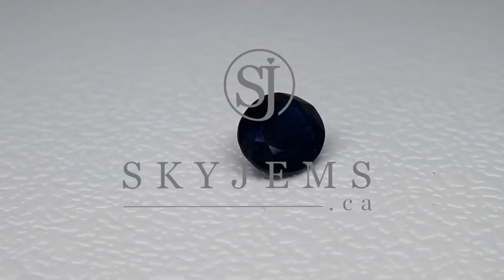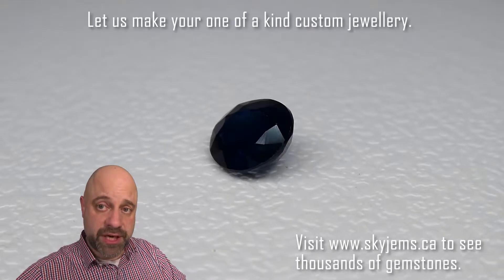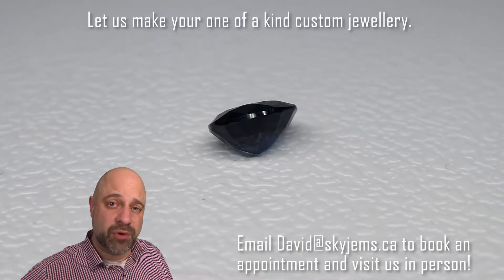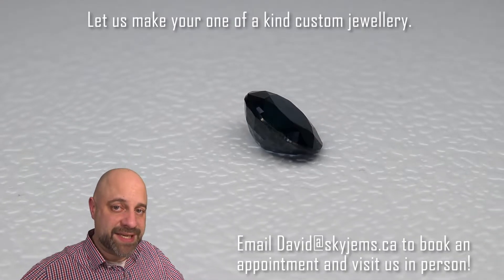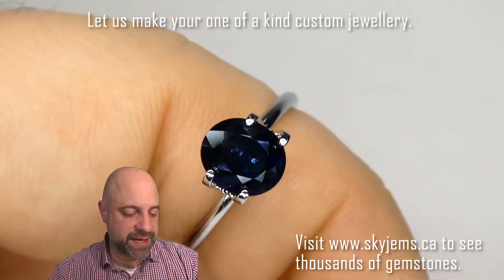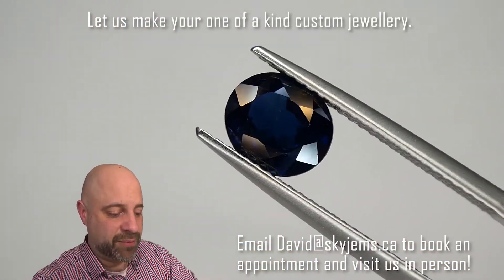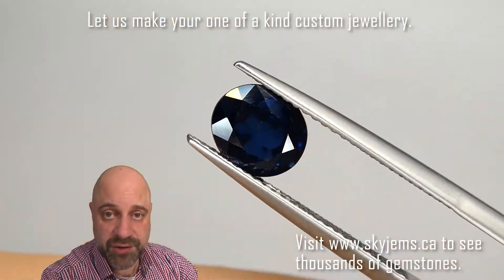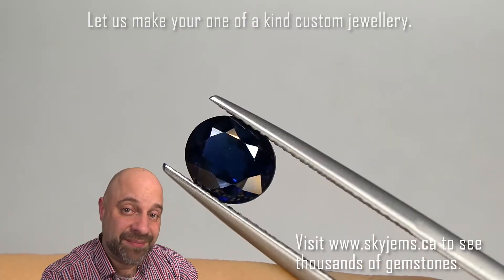1.66 ct Oval Sapphire Thailand - S0503